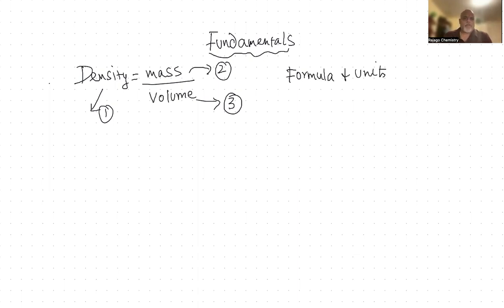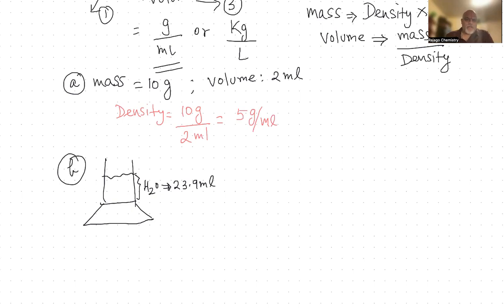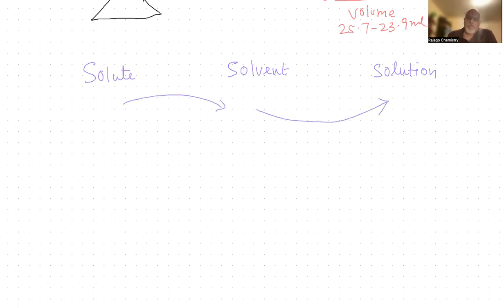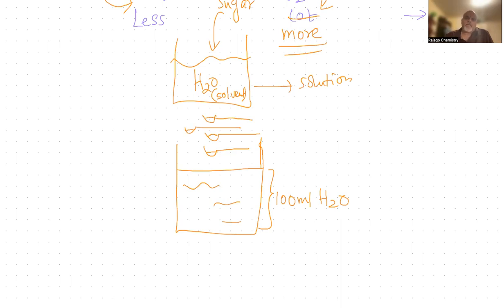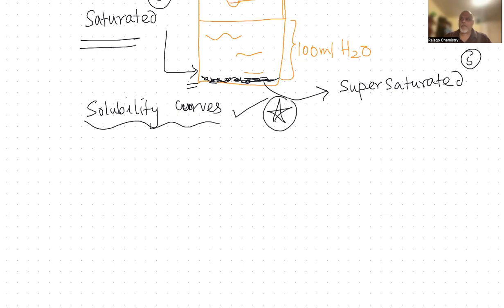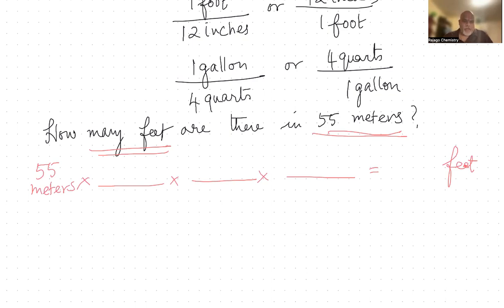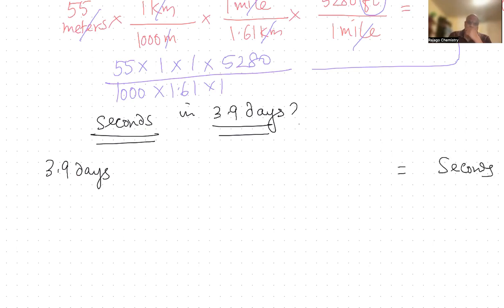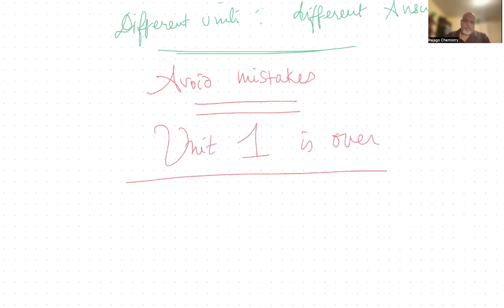Chemistry-Fundamentals-3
This is a video about Rajago-Fundamentals-3.

Density
Solute, Solvent & Solution
Saturated
Unsaturated
SuperSaturated
Dimensional analysis